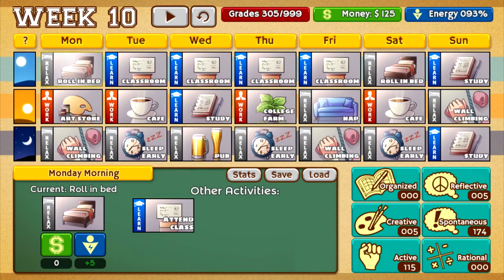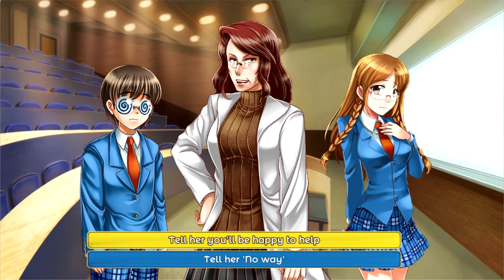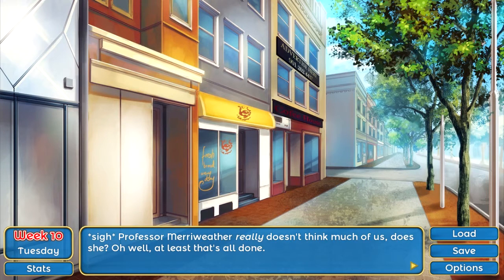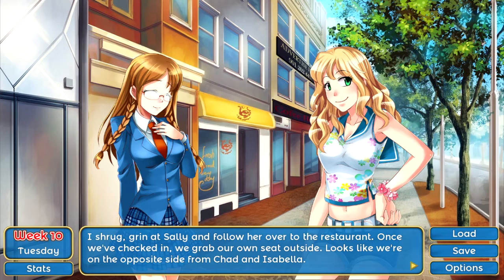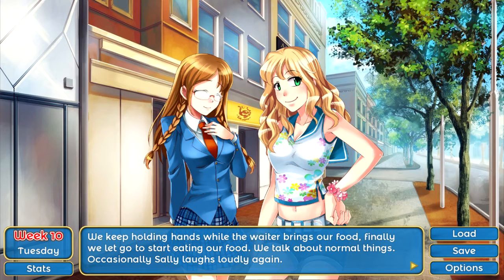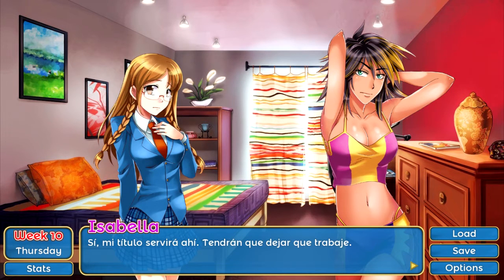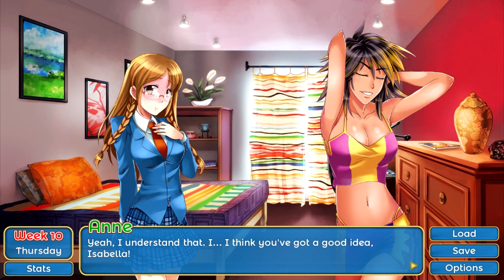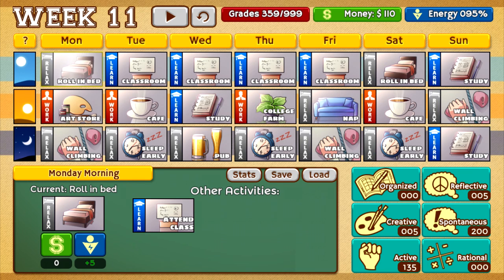Flirting With Sally? 0_o ~ ROOMMATES [ANNE/ISABELLA] ~ Part 7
Anne decides to stalk Isabella and Chad to see what exactly Isabella sees in him. On our way, we run into Sally who has an idea on how we can attract Isabella's attention...

*~* Welcome to the halls of Latin House!

The best dorm (that you can afford) at the greatest college (that would accept you) in the entire country (Not counting the parts that aren't here). Okay, maybe we're overselling it.

Either way, you're invited along with either Max or Anne as they make their way through the first year of their college experience. *~*